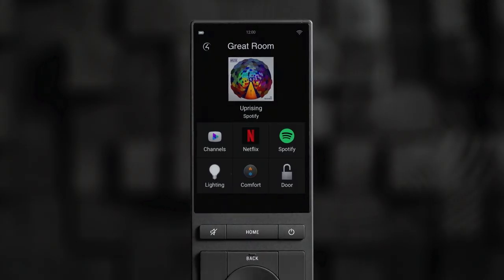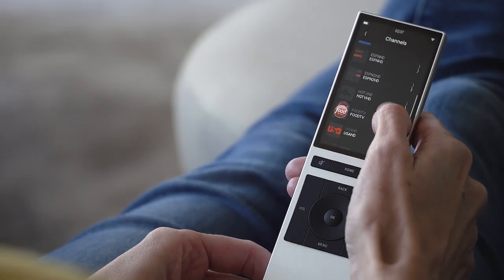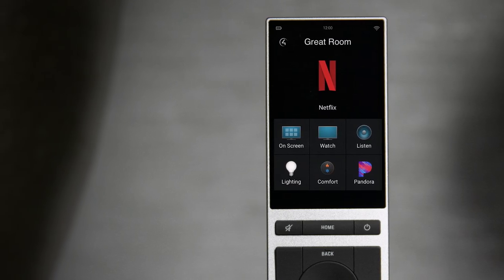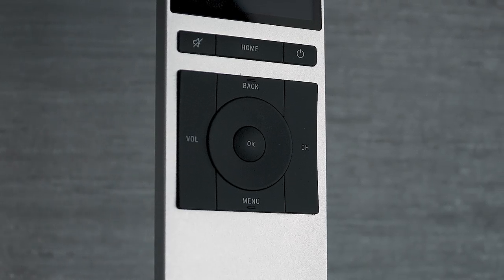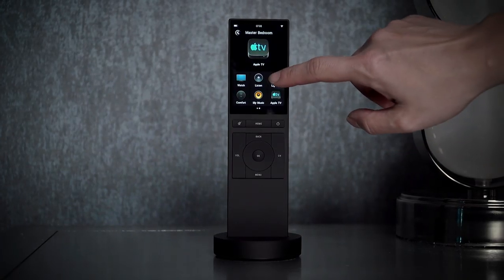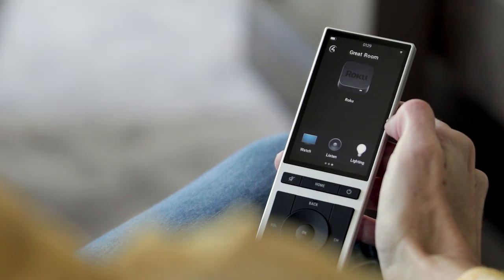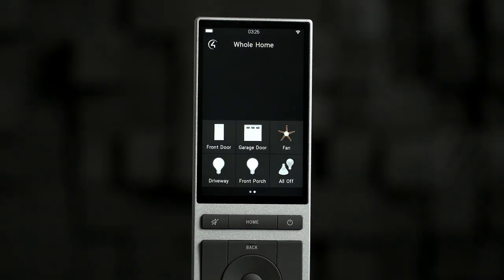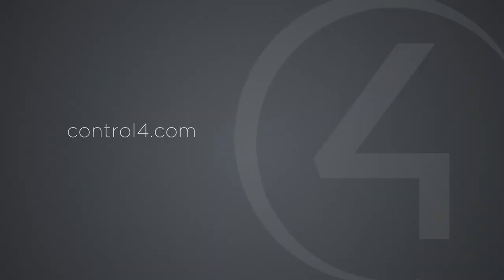Introducing the Neeo Remote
The Neeo Remote from Control4 is a smarter remote, for the smartest home

Watch a movie, binge your favorite TV show, or listen to your favorite playlist with one-button access to the channels, sources, and the smart home devices you use the most.

With the Neeo remote, you replace multiple remotes and apps with the simplicity of a touch screen, and the right mix of hard buttons that let you enjoy your entertainment-without turning on multiple devices, or even switching a single input.

And because it’s powered by Control4 OS 3, Neeo can also control lights, thermostats, door locks and more.

Customize and arrange Favorites to start a movie as the shades close, turn ON the lights when you PAUSE the movie, or make sure the front door is locked with a quick glance.

The Neeo Remote from Control4...

A smarter remote, for the smartest homes.

Available now from your Control4 Smart Home Pro.